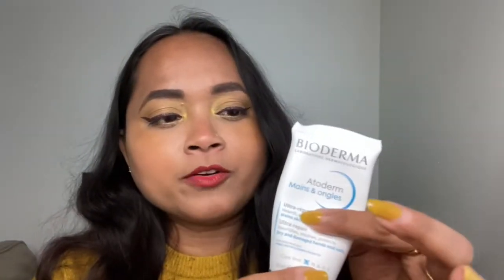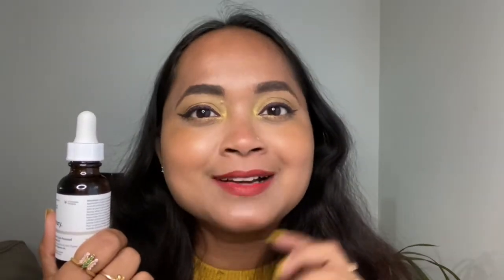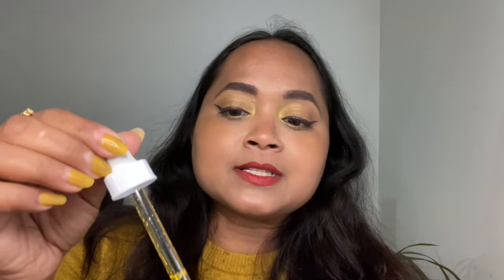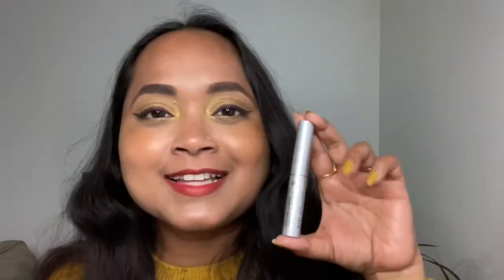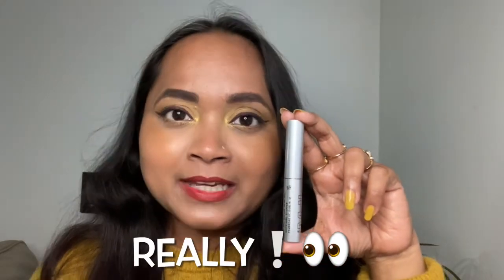April 2021 - Beauty Favorites!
Hey Beauty Lovers!

Thanks for stopping by! Pretty much sums it all! Using these products almost every single day! You already tried something from the list, let me know on the comment section or which one would you love to try, happy to know that too! Have a good weekend! See you soon!

Products mentioned:

1. Bioderma Makeup Removing Micelle Solution
2. Bioderma Ultra Repair ‘Atoderm’ for hands and nails
3. It Cosmetics CC Cream
4. The Ordinary 100% Organic Cold-pressed Rose Hip Seed Oil
5. Milk Makeup Kush Mascara
6. Chanel Glossimer Coco Rouge Lipgloss
7. Tower 28 Bronzino Illuminating Cream Bronzer

It would be helpful in supporting my channel. I appreciate your support.

Sephora Canada

Make Up For Ever Canada

YSL Canada

MAC Cosmetics Canada

Bite Beauty Canada

Origins Canada

By Terry Canada

Charlotte Tilbury